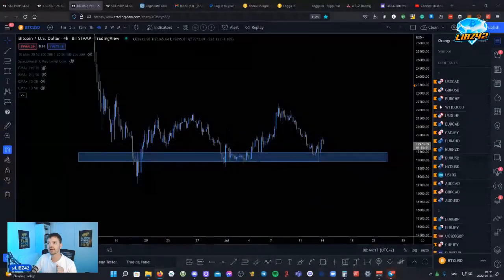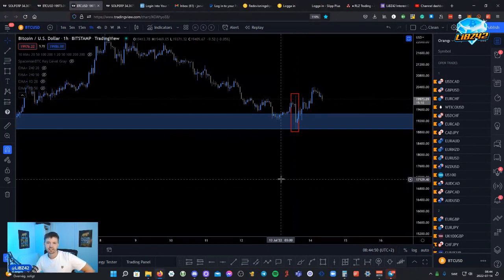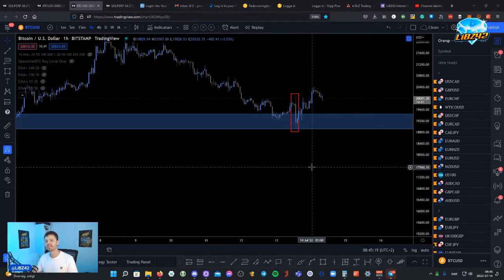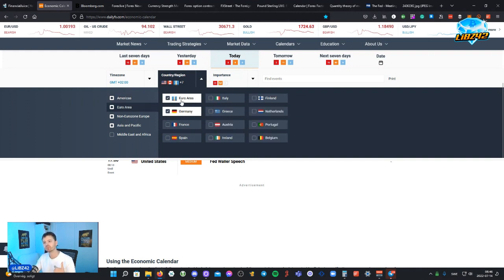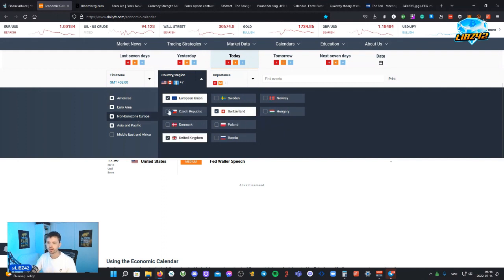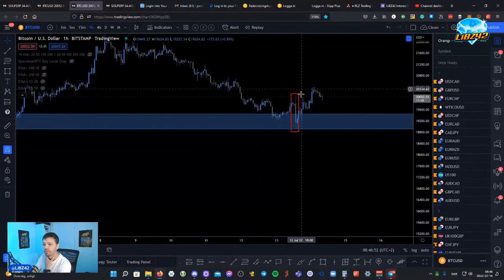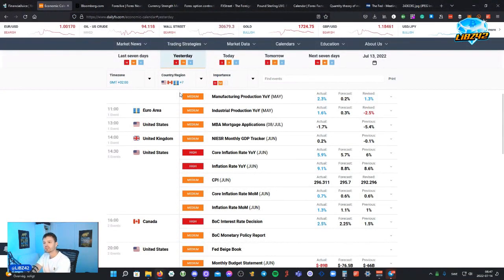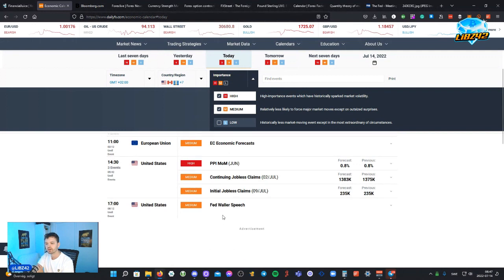2 Sites You NEED To Use DAILY As A Crypto & Forex Trader!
Knowing when NOT to trade Crypto & Forex is super important! If you are a strictly TA-only trader, you need to know when there are High-Impact News Events for the pair you are trading (or for USD if you are trading Bitcoin & Altcoins)

Use these sites below to get a better understanding of what's going on in terms of Macro Economics & News Releases.